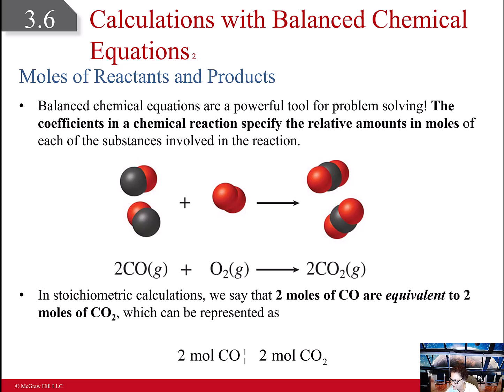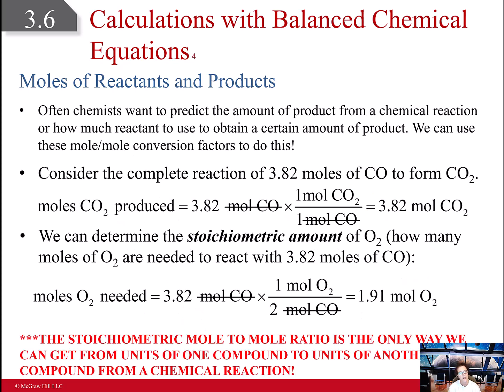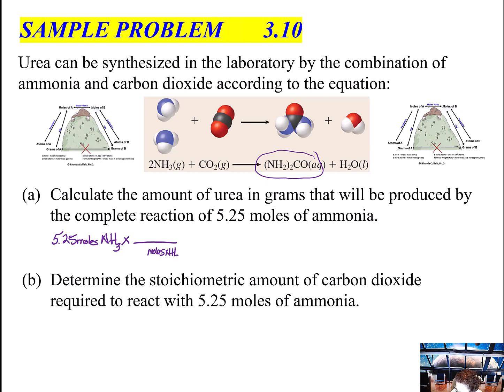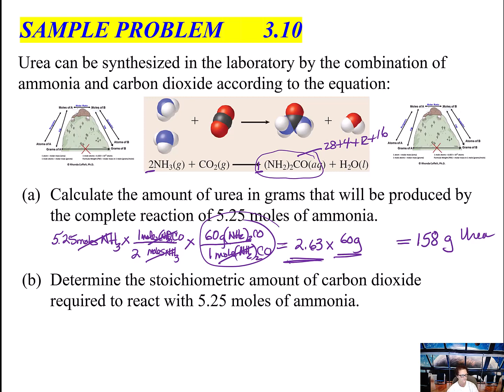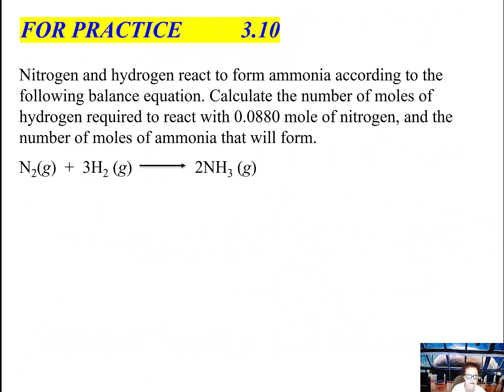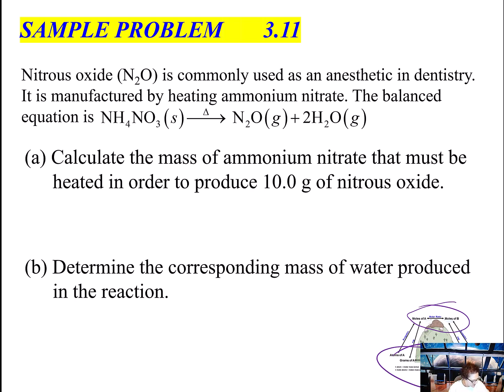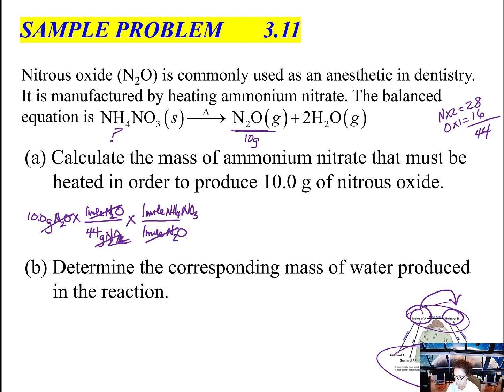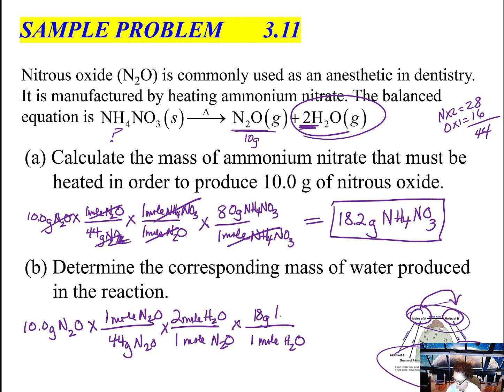2023F CHM 111 Ch 3 Pt. 6 (3.6)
Grams to Moles to Grams
Over the Mole Hill